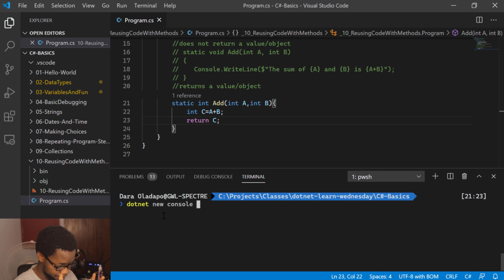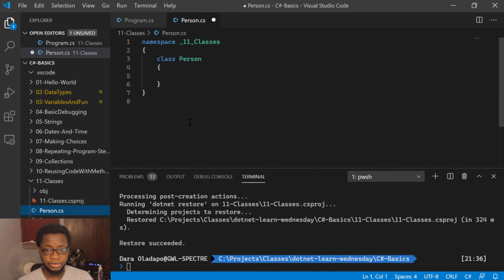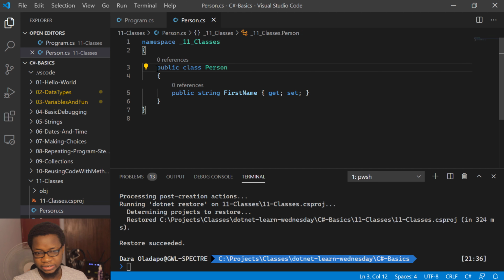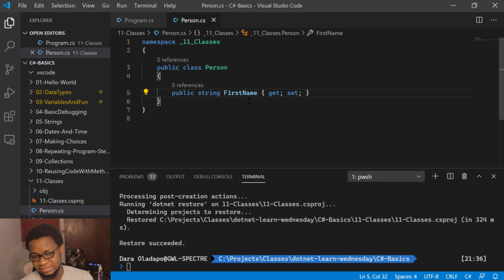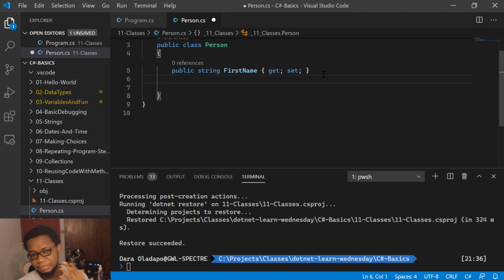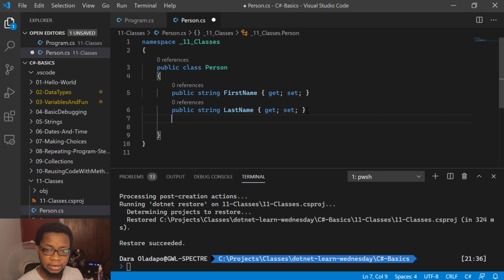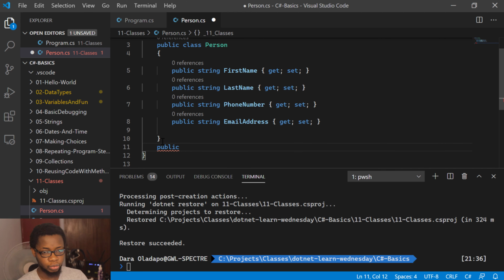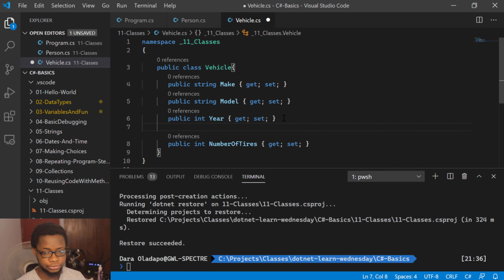C# Basics: Defining Classes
In this lesson, we look at Classes - one of the major building blocks of object oriented programming.